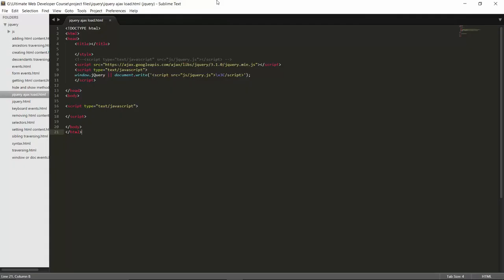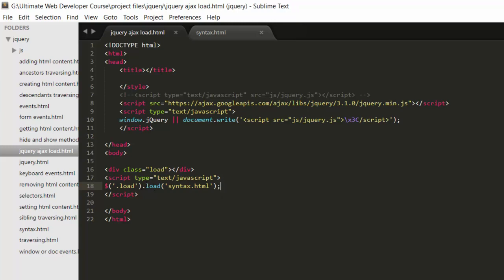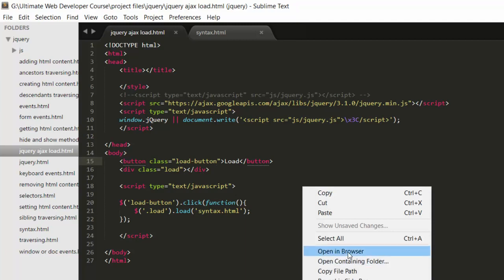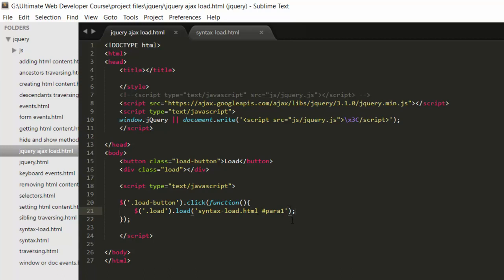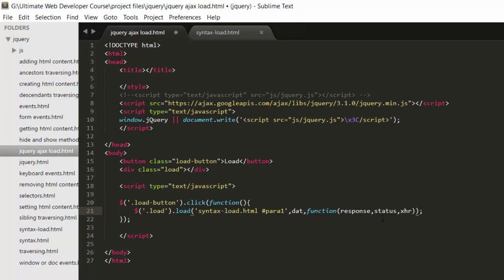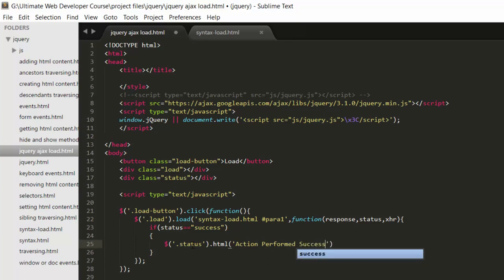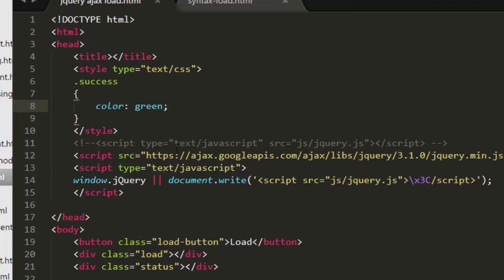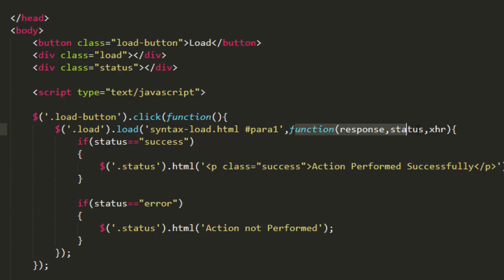Jquery 20 - Jquery Ajax Part 1 Load Method